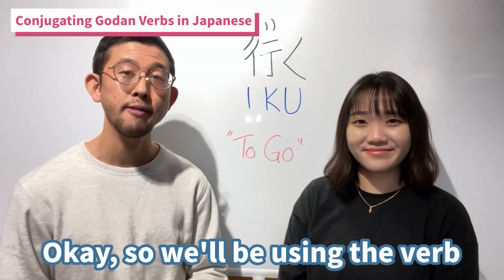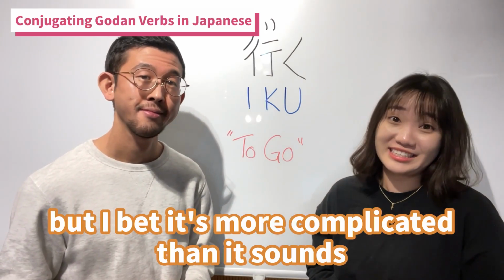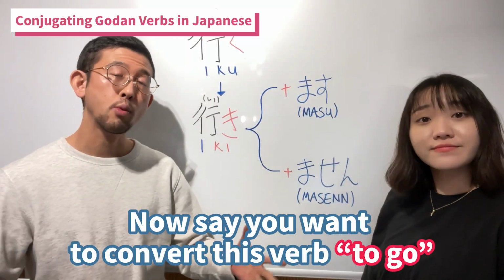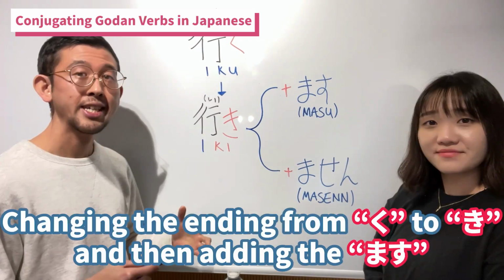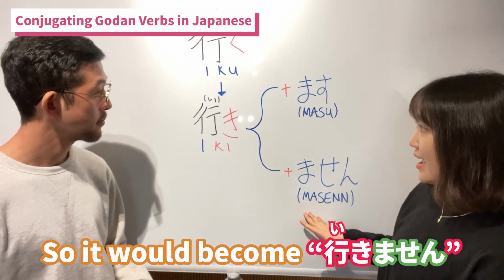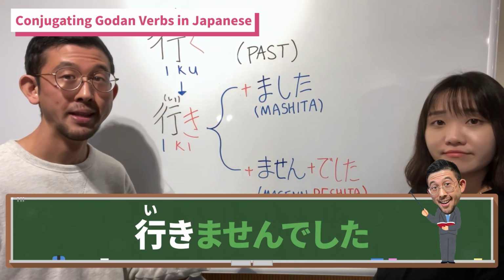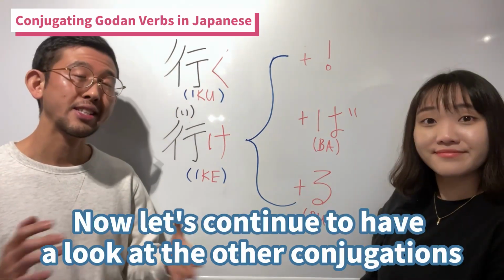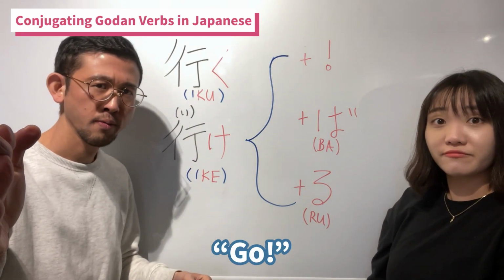What are GODAN VERBS & How do you conjugate them⁉️🇯🇵 [#47]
Have you ever heard of "Godan verbs"?? What are they and how or when do we use them?? Join us to learn what Godan verbs are and how to conjugate them🤓

Timeline
00:00 INTRO
00:18 What are Godan verbs?
02:02 Conjugating 行く(iku)
06:00 EXCEPTION!!

~For study abroad inquiries visit~
▶︎StudyIn